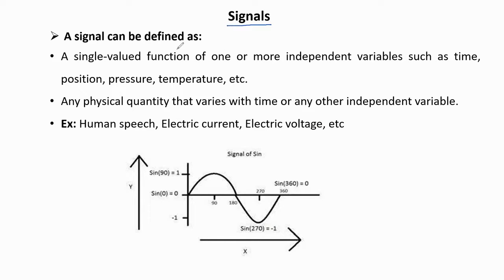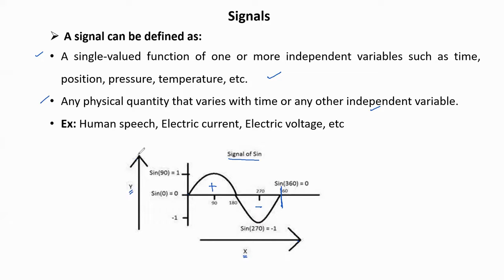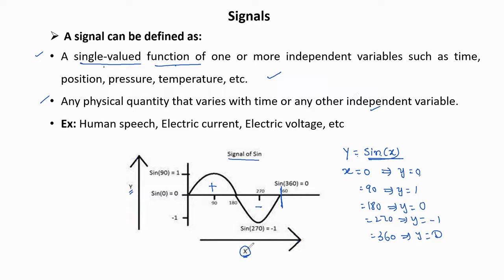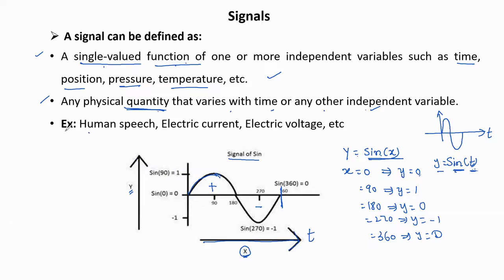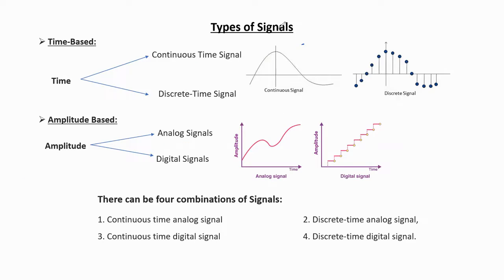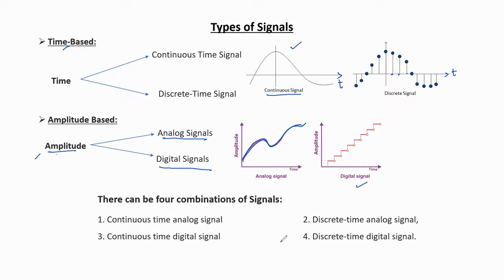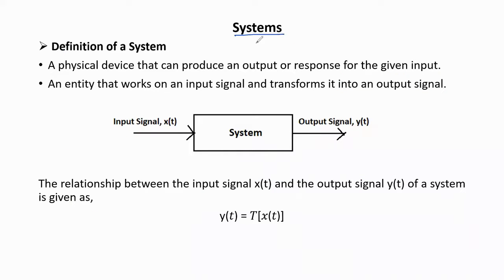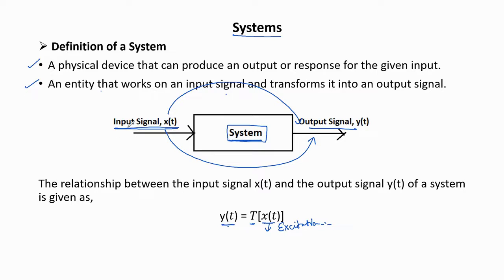1.1 | Signals & Systems | Introduction | Definition | Types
✍This video provides the Introduction, Definition, and types of Signals and Systems in detail along with clear diagrams.